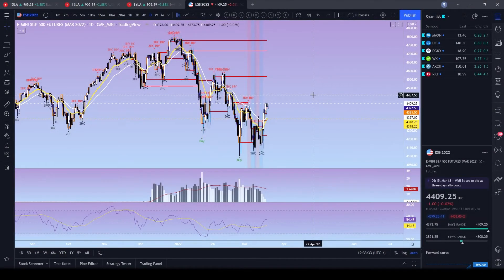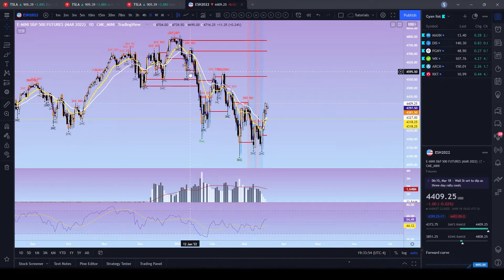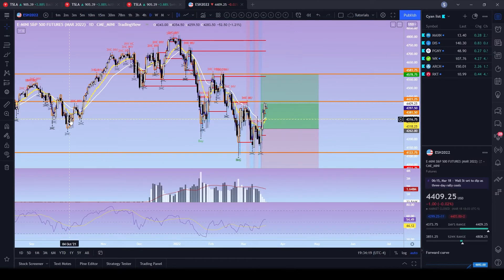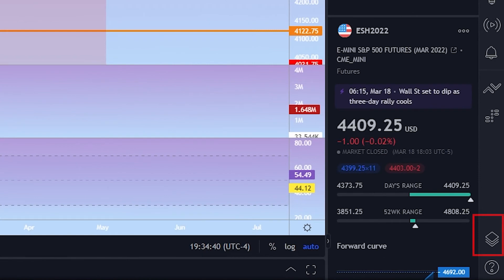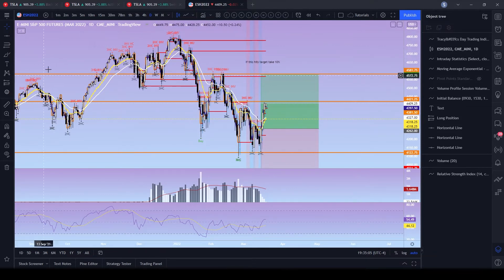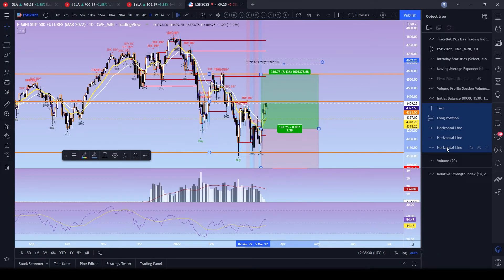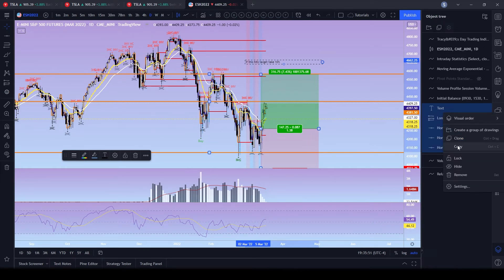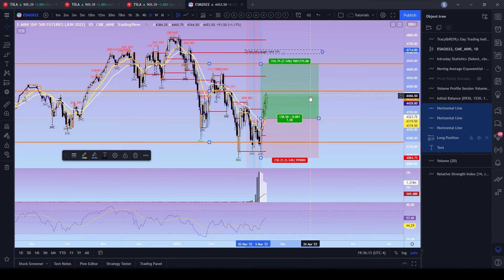TradingView Tutorial Copy Drawings from Futures Contract to Contract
In this video, I answer a question from one of my viewers.  Q. Is it possible to copy all indicators and drawings from say March contract on ES to June Contract on charts ?

Thanks for the question @Vikram Navaroj

Happy trading.